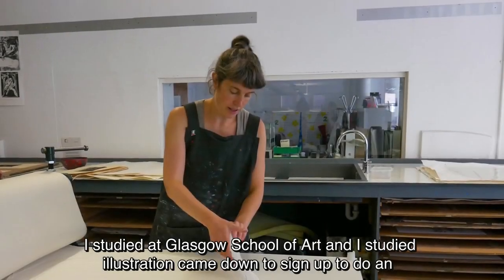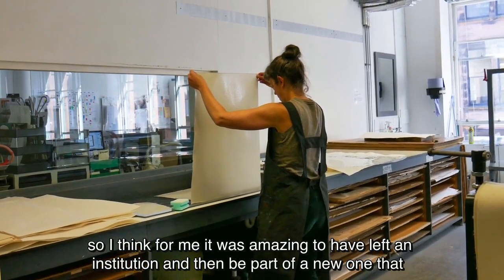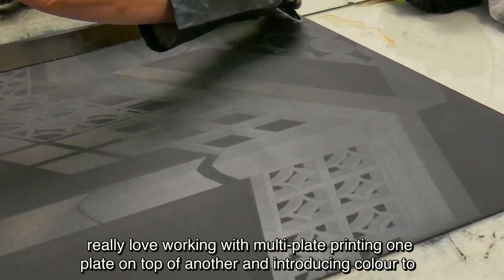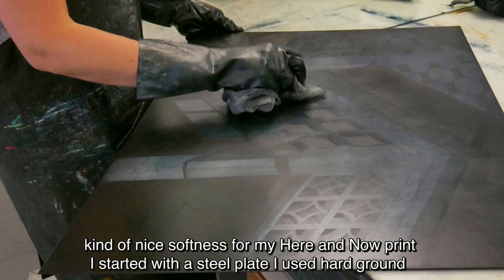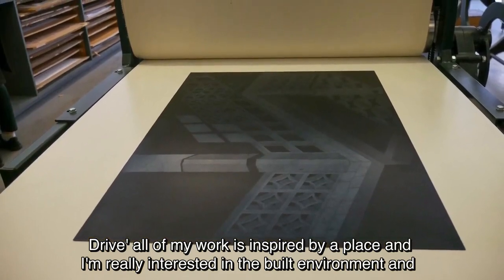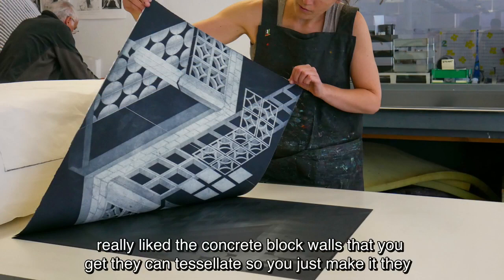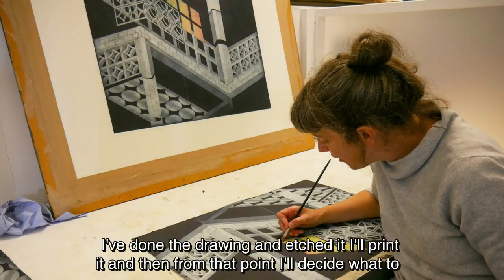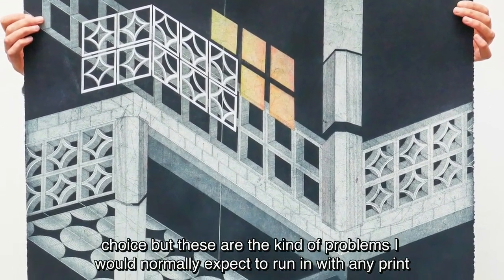Here & Now: Bronwen Sleigh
Produced as part of the Here & Now Legacy Project, marking Glasgow Print Studio's 50th Anniversary. Workshop Members produced new works, and were photographed and interviewed to provide interpretation material.

The Love of Print : 50 years of Glasgow Print Studio was shown at Kelvingrove Art Gallery & Museum November 2022 to March 2023.